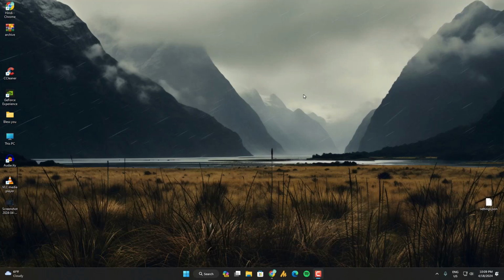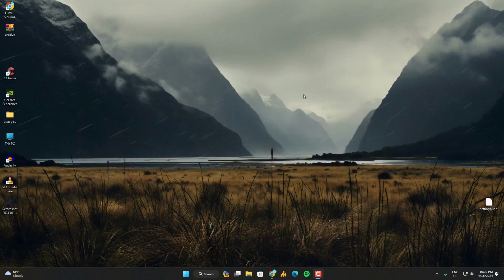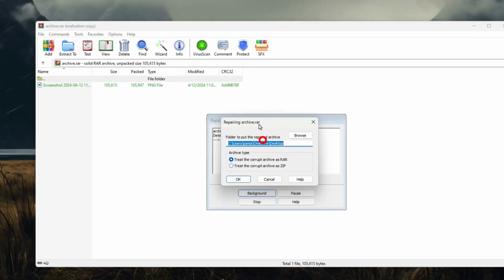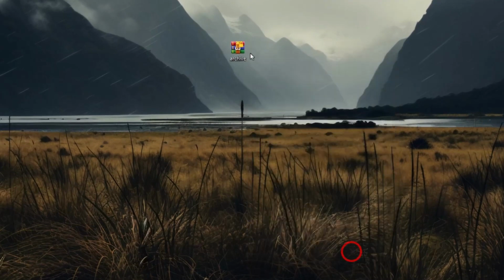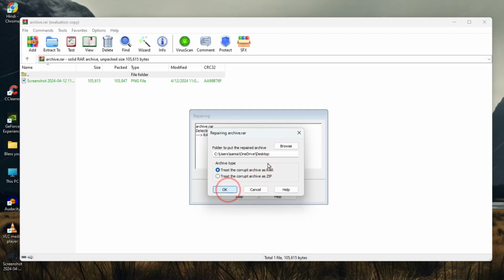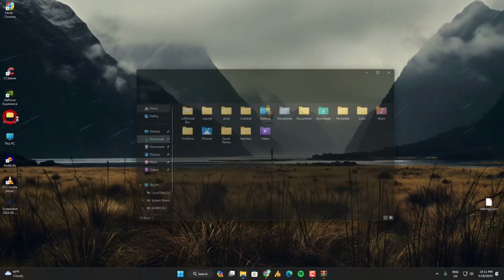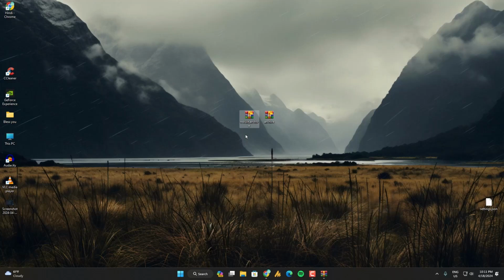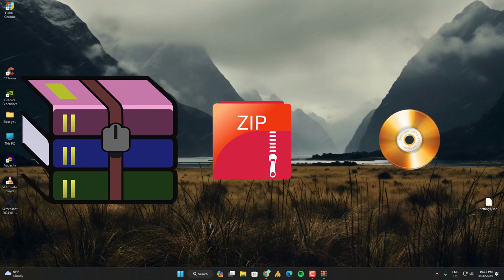How to Fix - Couldnt unzip. It said: "The file can not be opened as an archive [zip]. Not an archive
Troubleshooting RAR File Extraction Errors - Couldnt unzip. It said: "The file can not be opened as an archive [zip]. Not an archive.
in  this tutorial - im going to show you how to fix winrar extraction file if the error popup while extracting the file : couldn't unzip. it said: the file cannot be opened as an archive (zip/.rar). not an archive"